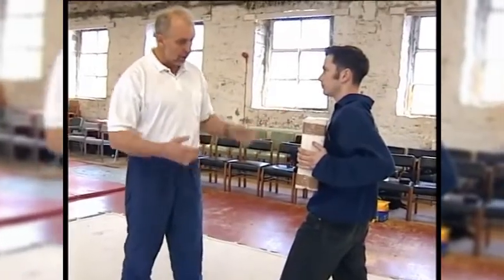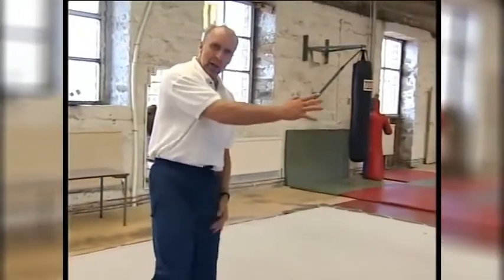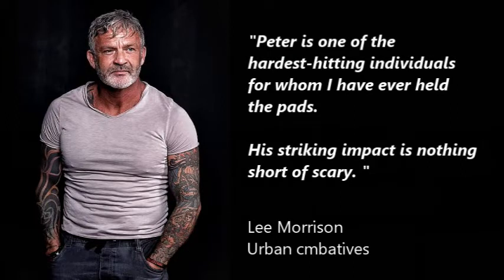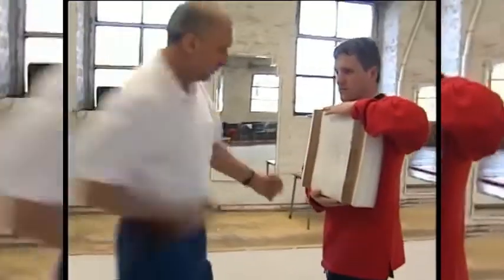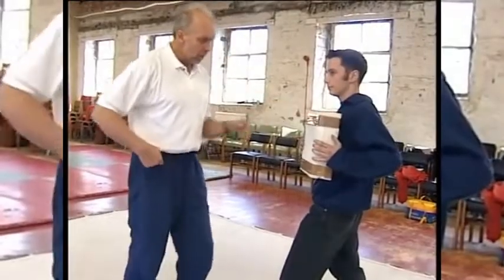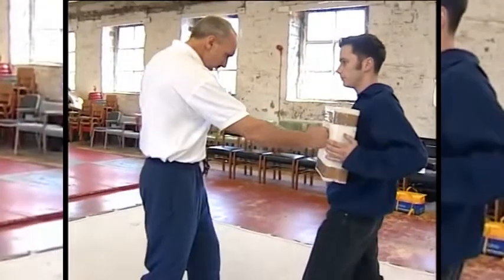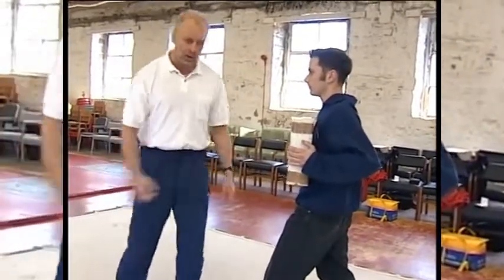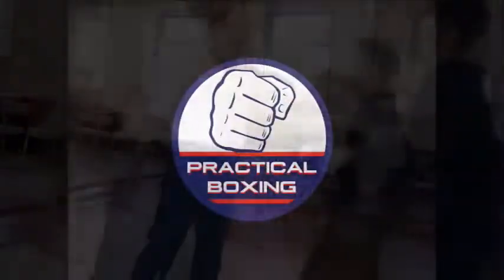Mastering powerful blows: secrets from a Self Defence Legend [Part 1]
“I’ve padded thousands of people in my life, and Peter Consterdine is the hardest hitter, by far. “
In this conversation, self-defence legend Peter Consterdine shares his secrets of power generation.

He discusses how he adapted traditional martial arts techniques for practical and modern self-defence.

From Karate to Chinese Kung Fu, fusing the “Double hip” with the “Iron Palm”.

Elevate your kicking game: "Kickboxing Front Kick: Step-by-Step Tutorial and Winning Game Plan!"